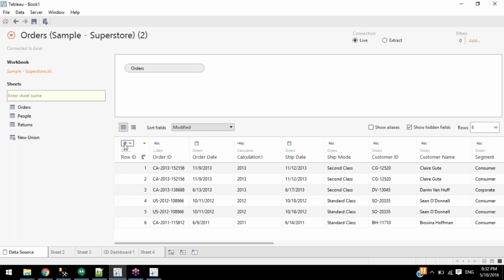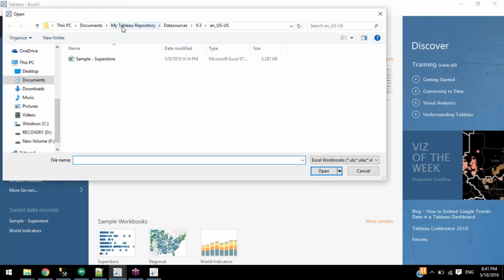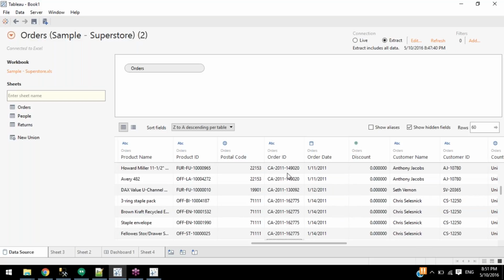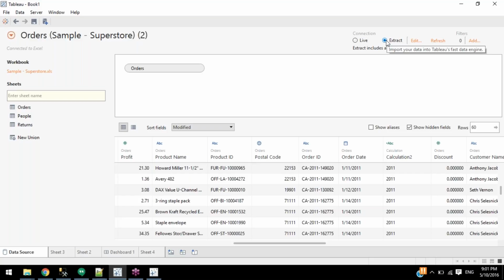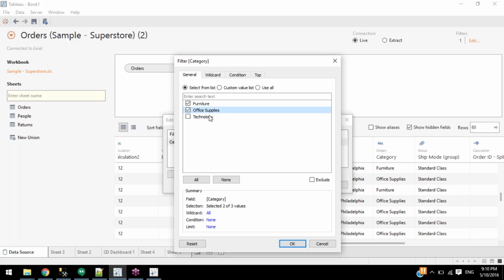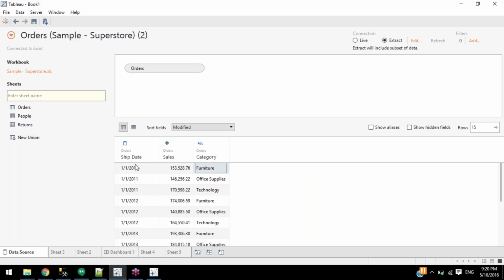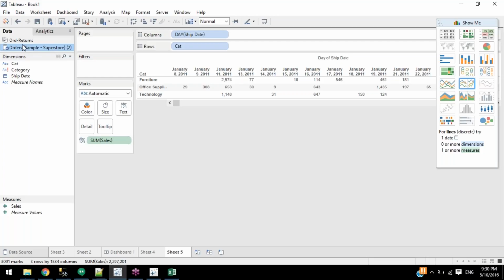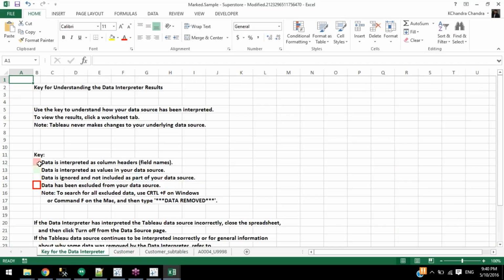Tableau Training for Beginners Class 1